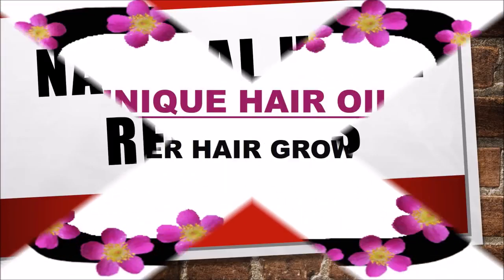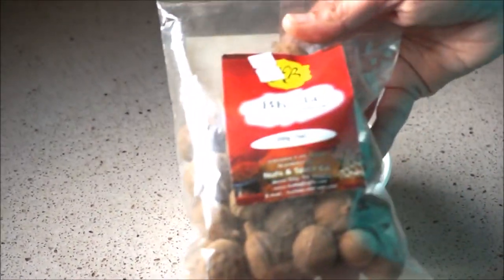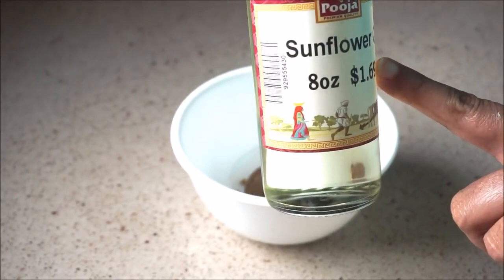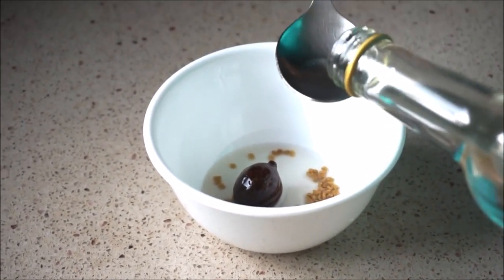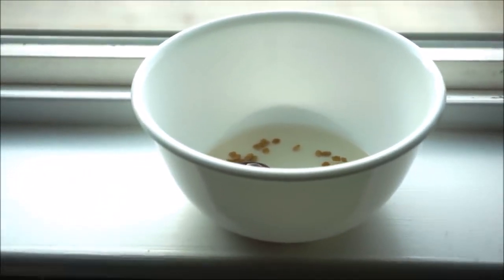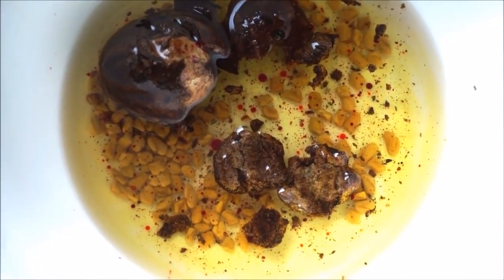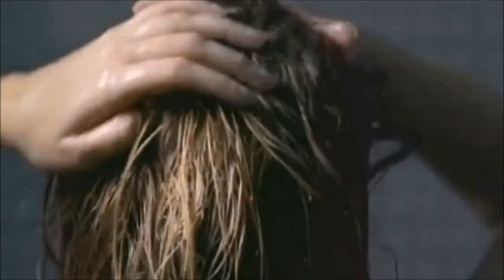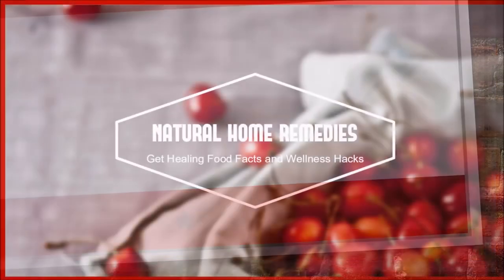SUPER THICK HAIR GROWTH || 1 INCH GROWTH EVERY DAY || LONG & THICK HAIR || Natural Home Remedies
Immense feedback from my fans. Afer using my remedy they have experienced immense hair growth. The picture says it all. With this remedy get thick long hair.

All these remedies use natural products and have no side effects.